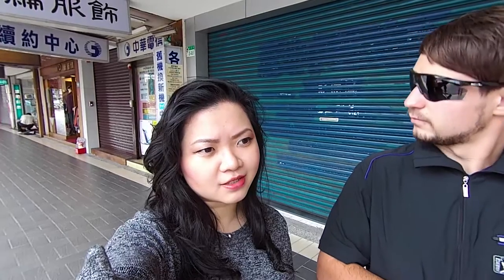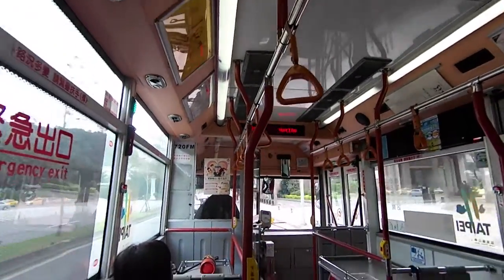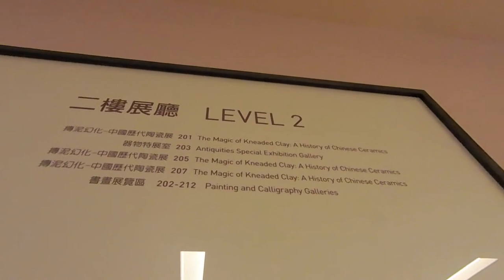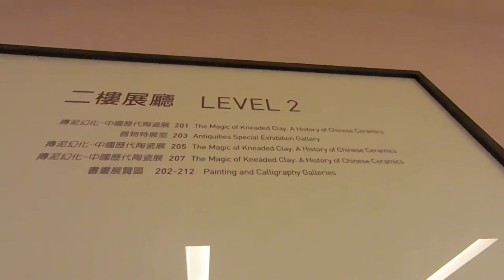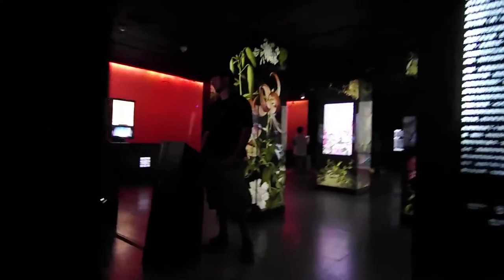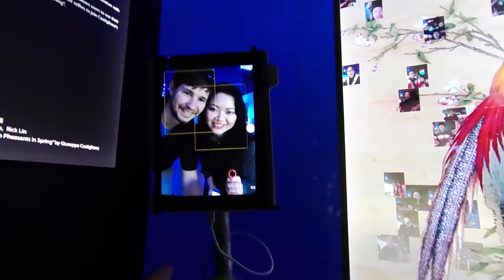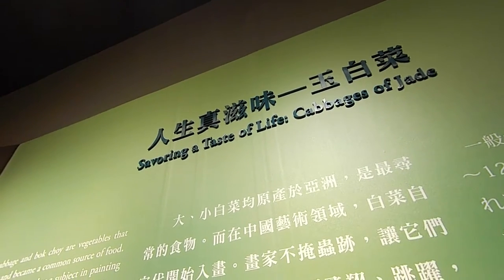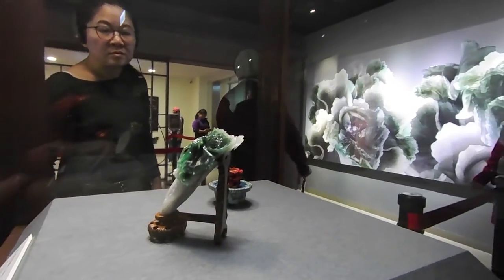TRAVEL TAIPEI TAIWAN | National Palace Museum 故宮 #9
So I was actually surprised to hear that Kevin would want to visit the NationalPalaceMuseum because no offense, he just doesn't seem like the type. The National Palace Museum in Taipei is quite a massive museum with displays of artifacts, painting, and sculptures from the ancient ChineseDynasties. Many found all these fascinatingly rich with history.

What surprises me, though, it's the virtual reality and interactive elements the museum has added on top of the traditional ways of viewing artifacts. Tugged in the corner is this area which combines the old and the new with some of the newest technology. Of course, if you are like Kevin who eventually found these artifacts dull, you can simply get outside and appreciate the maleficient architecture with deep-rooted Chinese culture.

National Palace Museum
No. 221, Section 2, Zhishan Rd, Shilin District, Taipei City, 111

The National Palace Museum is located in Shilin, Taipei, Taiwan. It has a permanent collection of nearly 700,000 pieces of ancient Chinese imperial artifacts and artworks, making it one of the largest of its type in the world. Wikipedia

This vlog is filmed with HTC Re and edited via Adobe Premiere Pro, find out more about the camera on my review

Gain an Insight Into My life 🌈 @IrisViruss